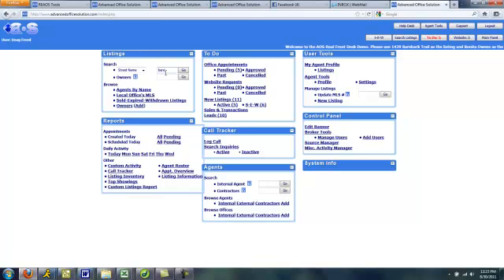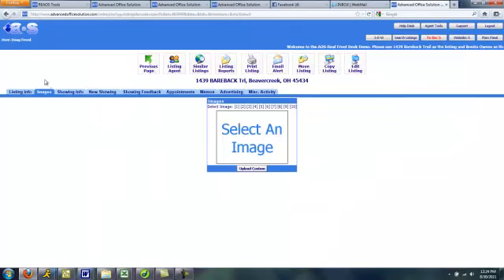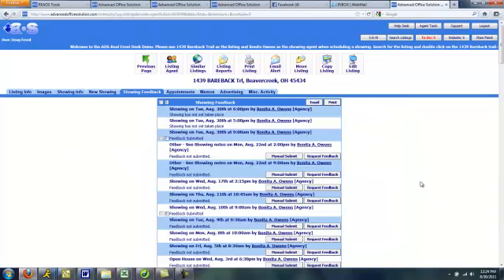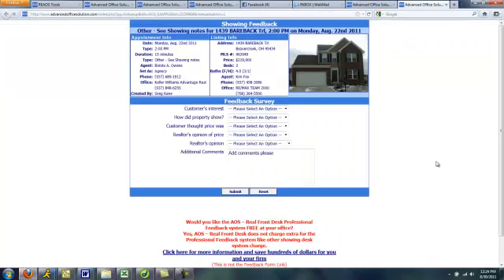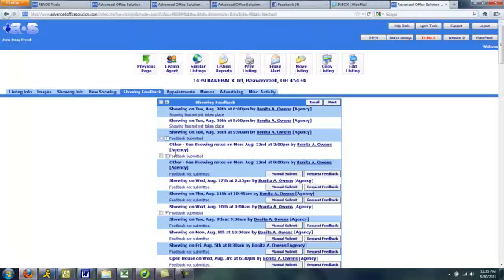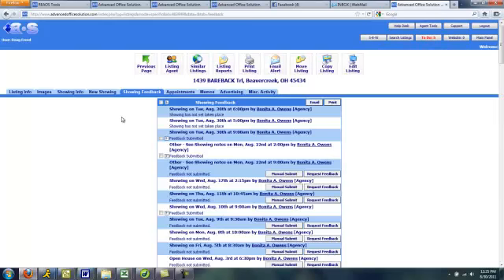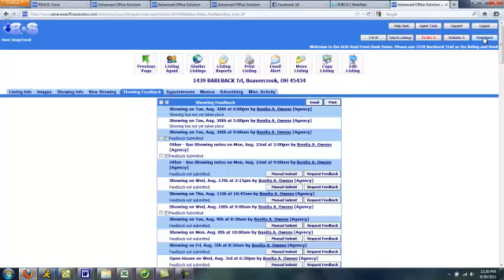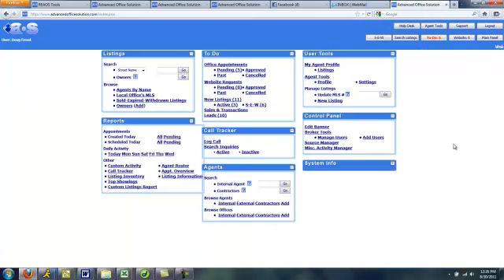AOS Real Front Desk showing and professional feedback management brief presentation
AOS Real Front Desk Showing and Professional Feedback management